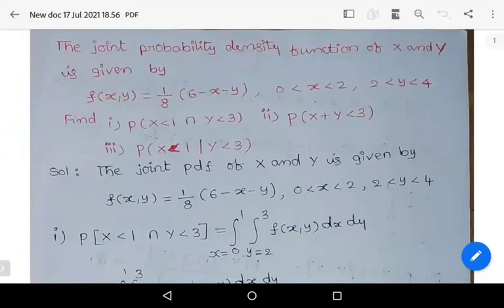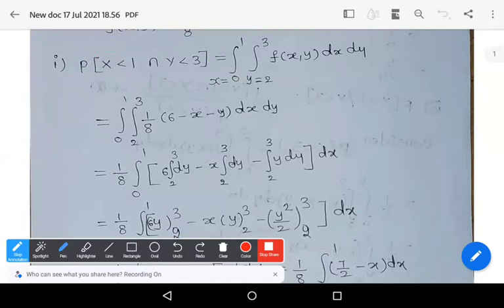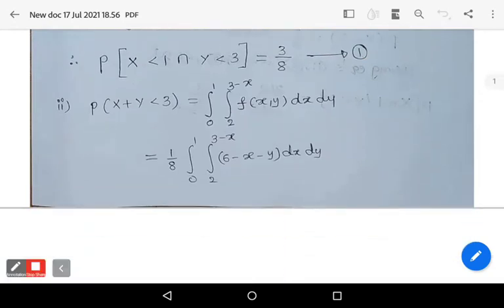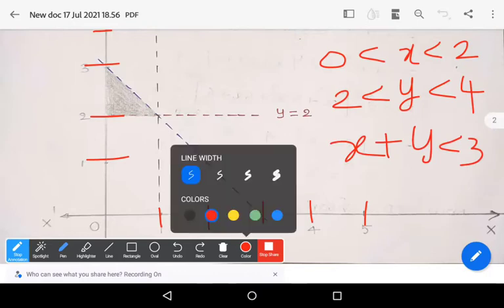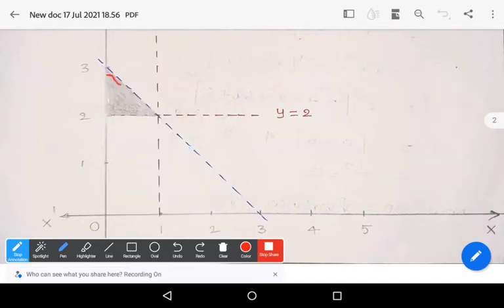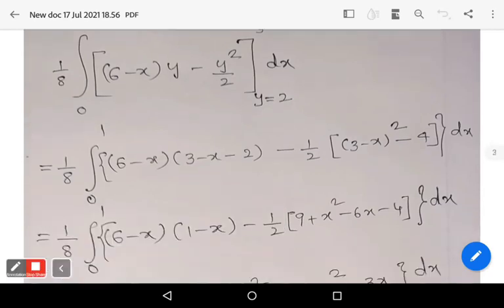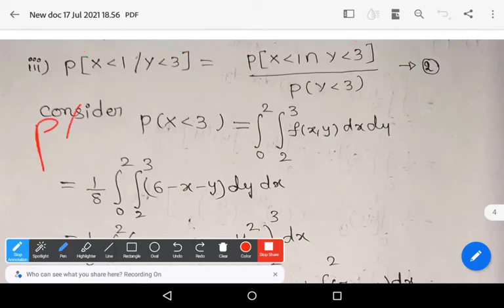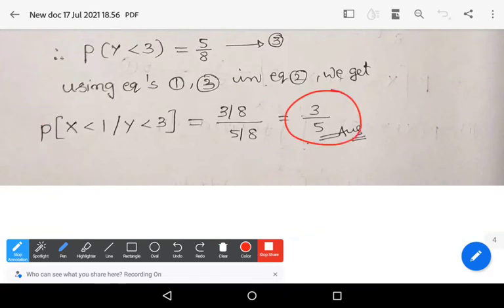Problem on continuous Random Variable